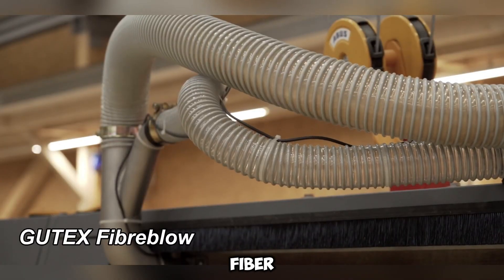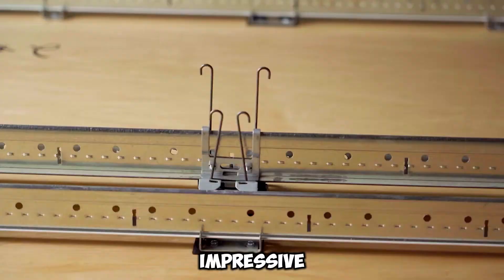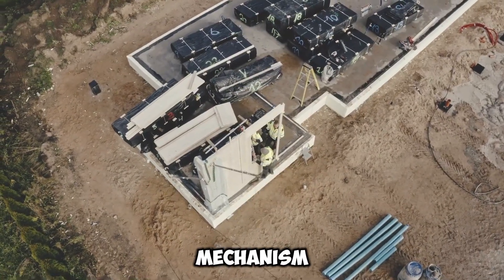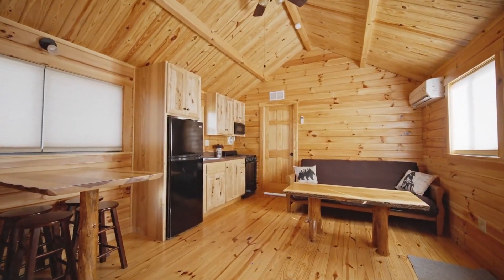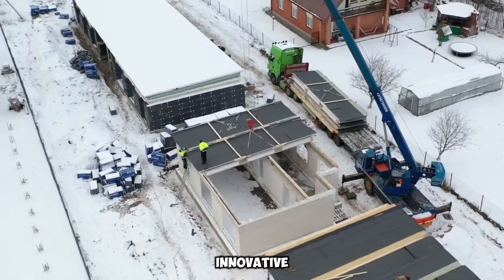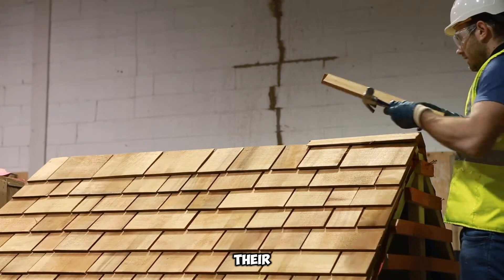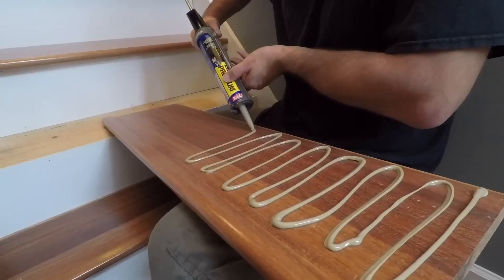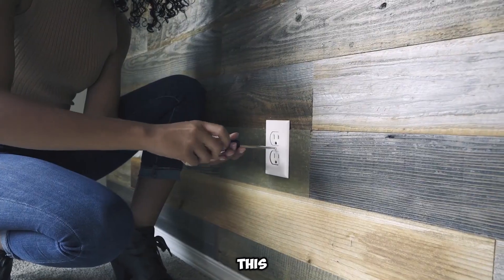WOOD CONSTRUCTION TECHNOLOGIES THAT HAVE REACHED A NEW LEVEL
Explore the latest wood construction technologies that are revolutionizing how we build. From cross-laminated timber (CLT) and 3D wood printing to CNC-cut timber frames and self-healing wood coatings, today’s innovations are making wood structures stronger, smarter, more eco-friendly, and even fire-resistant. These sustainable solutions are pushing the boundaries of traditional architecture and redefining the future of wooden buildings — from skyscrapers to smart cabins.